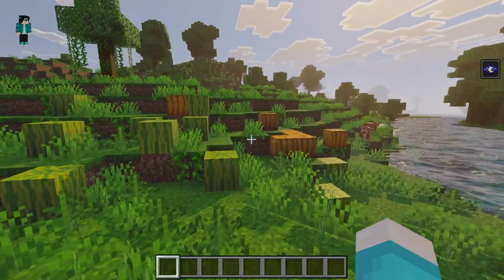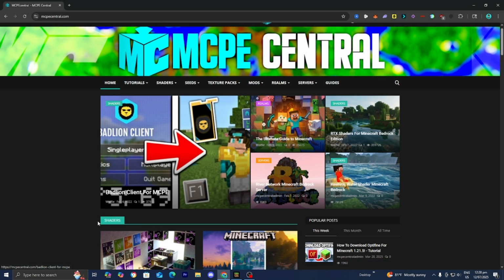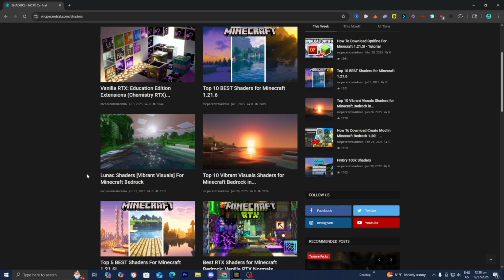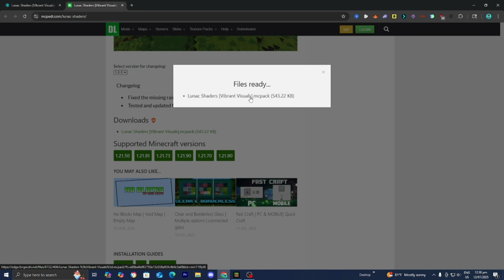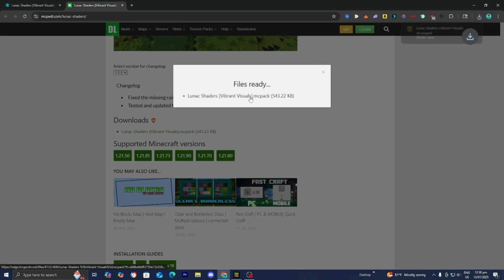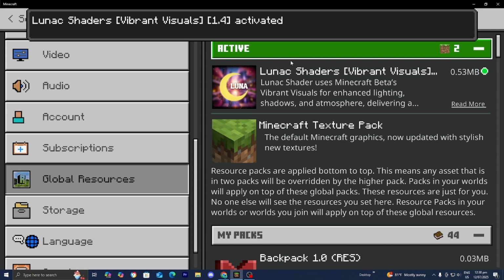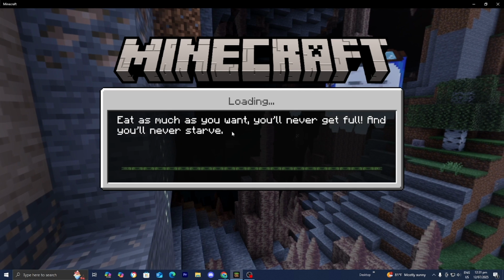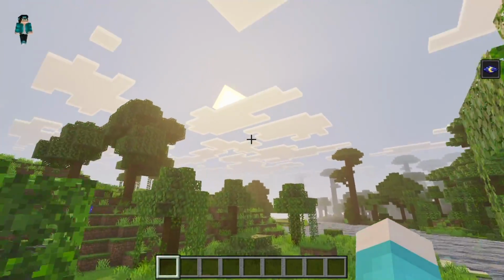How To Download Shaders For Minecraft Bedrock Without RTX - Mobile & PC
Learn how to download and install shaders for Minecraft Bedrock without RTX in this 2025 step-by-step tutorial! Enhance your Minecraft Bedrock 1.21 visuals with stunning shaders on Android, iOS, or other devices, no RTX required. This beginner-friendly guide covers finding safe shader packs, installing them, and optimizing your graphics for a breathtaking experience. Transform your Minecraft world today!

(25% first month of server hosting)